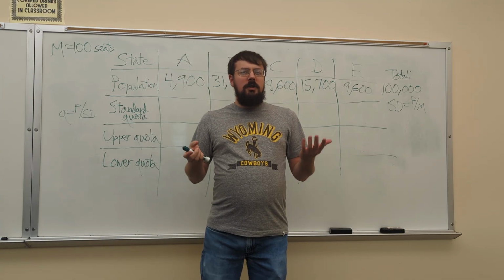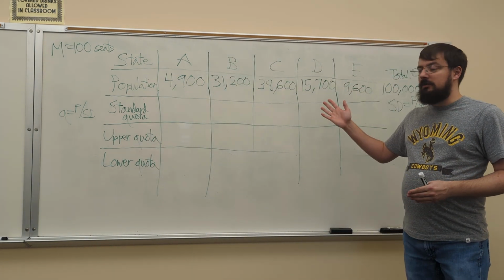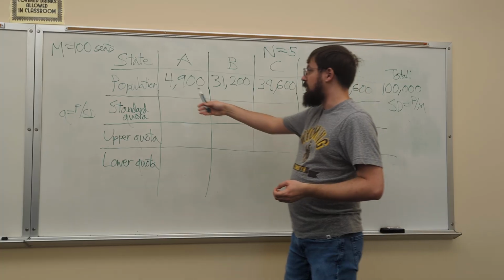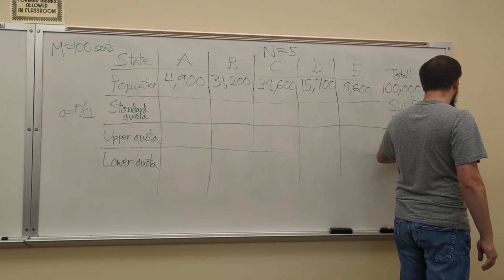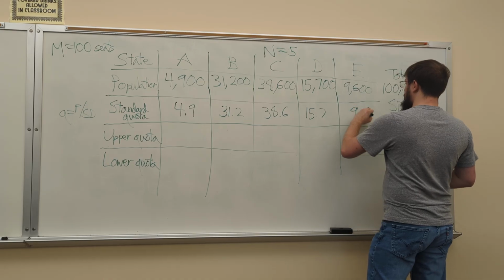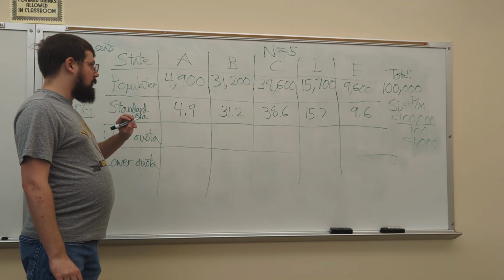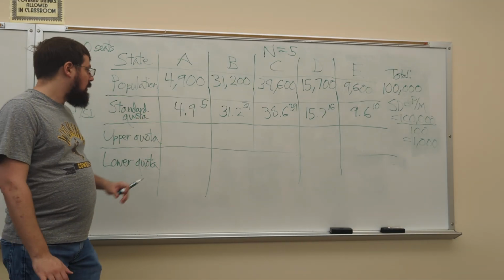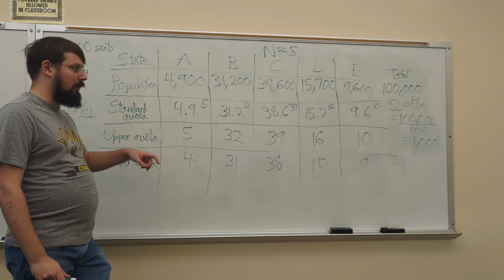Apportionment: Basic Principles [12-16-25]